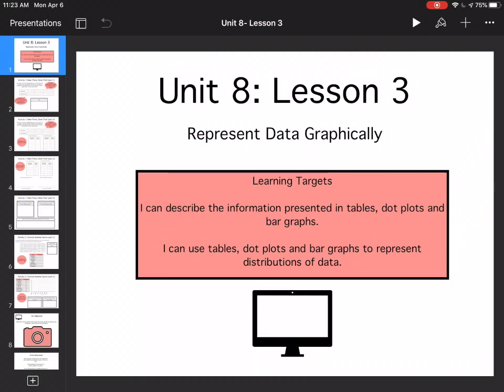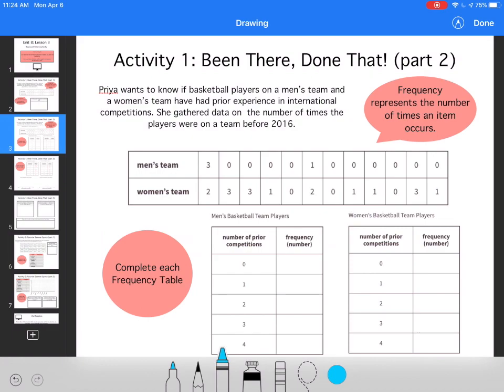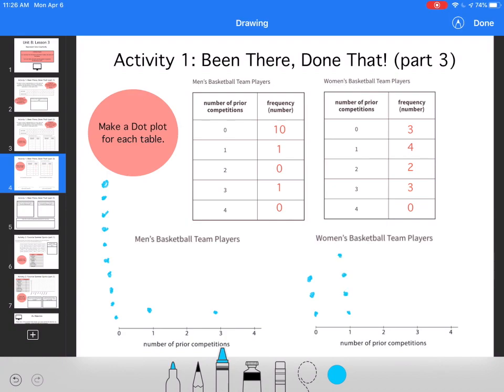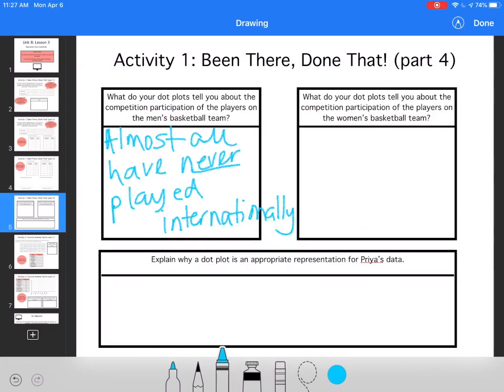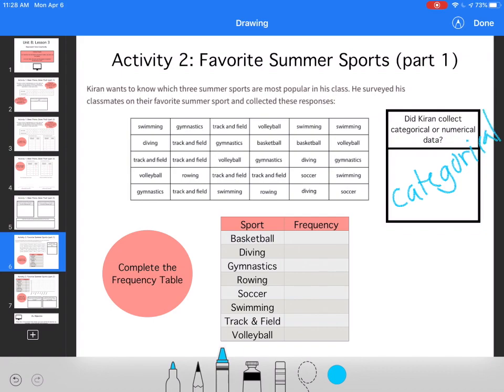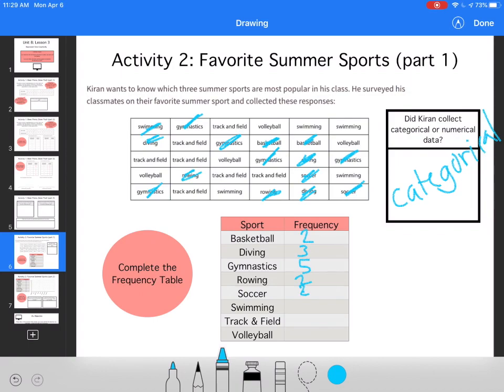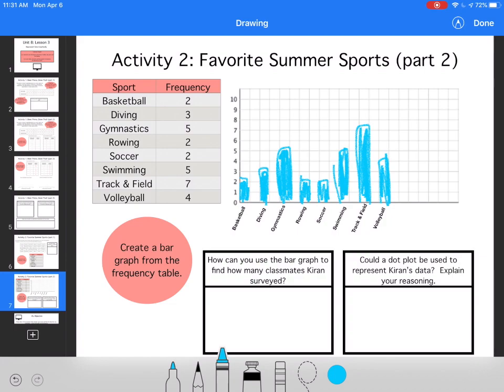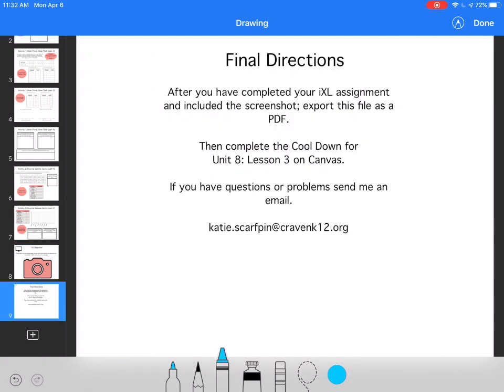Unit 8: Lesson 3